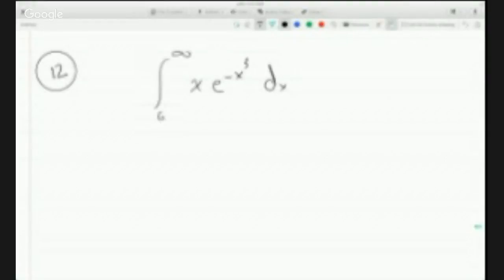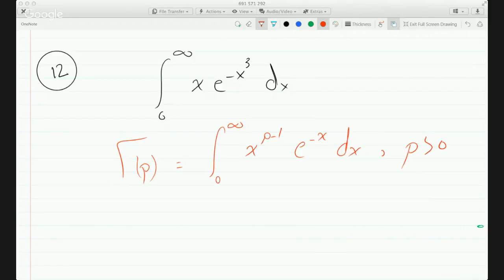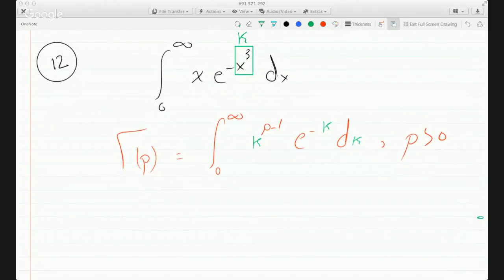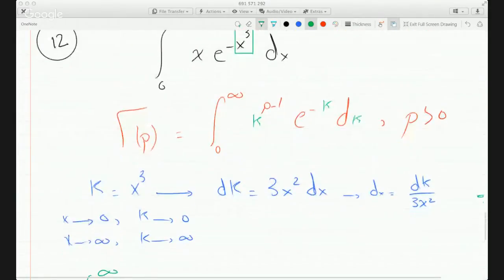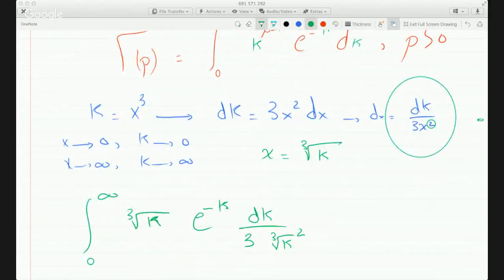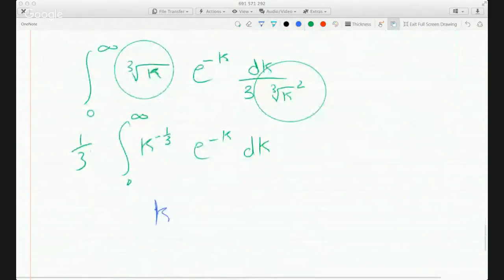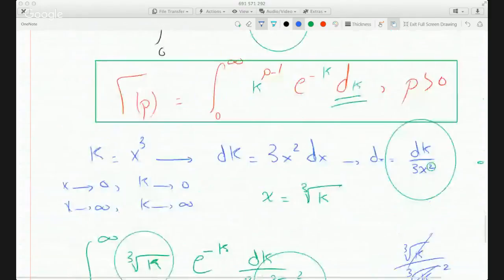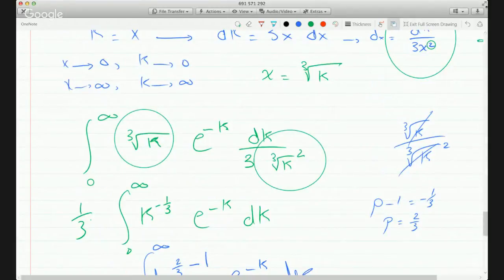Evaluating improper integral using the definition of the gamma funtion EX 12616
Boas 11-3-12
Evaluating improper integral using the defintition of the gamma funCtion and the right substitution